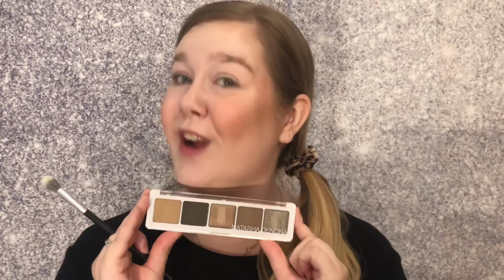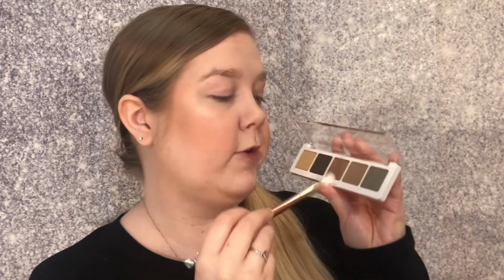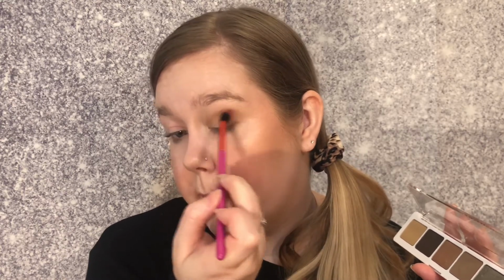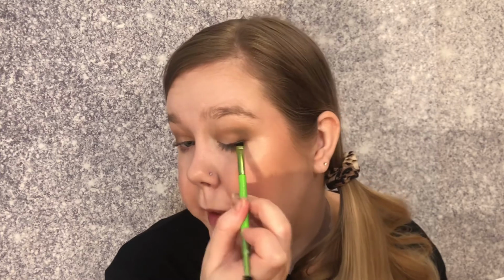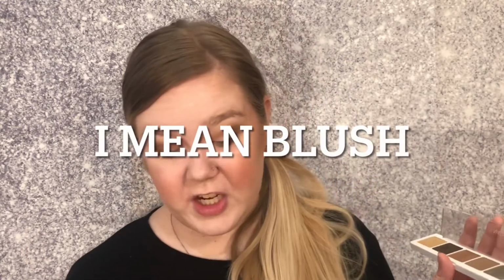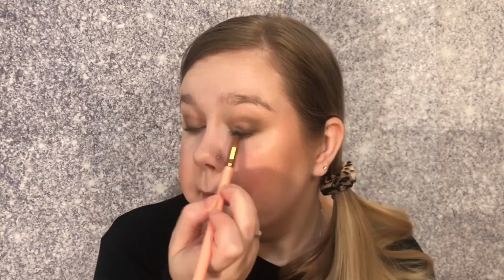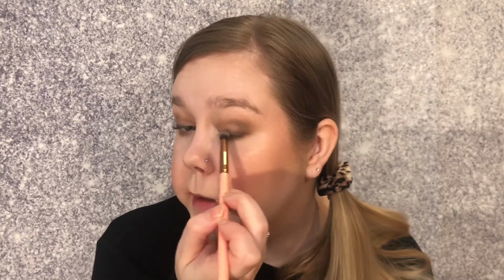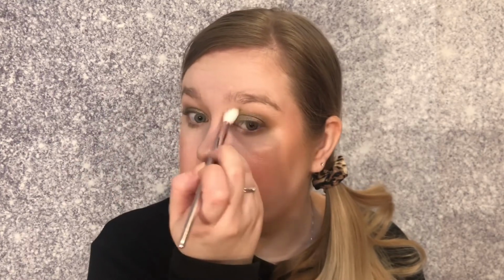BoxyCharm Natasha Denona Ayana & Other April Products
-*-I do make a commission on all Arbonne Products Purchased through my link!-*

Pricing Details For BoxyCharm-
Monthly Sub- $25per. $300per year.
3 Month Sub- $23.33per. Prepay $70. $280per year.
6 Month Sub- $23per. Prepay $138. $276per year.
12 Month Sub- $22.92. Prepay $275 for the year.
BoxyCharm Premium- Pay $35 on those months VS $25(or your regular sub.)
BoxyLuxe- Pay 49.99 on those months VS $25(or your regular sub.)

Products Mentioned/Or Used-
Natasha Denona Ayana Eyeshadow Palette- $48
Touch In Sol Pretty Filter Icy Sherbet Primer- $32
Petite N’ Pretty Full Feathered Volumicing Mascara- $16
Nars Blush- $30
Inc.Redible Cosmetics Crystal Ball Rollergloss Duo- $24

Nars Natural Radiant Longwear Foundation- Oslo
Fenty Beauty Pro Filt’r Instant Retouch Setting Powder- Lavender
Tarte Tarteist Pro Glow
Too Faced Cocoa Contour